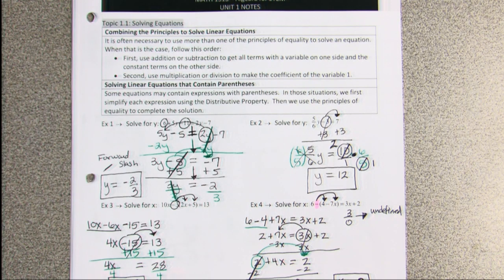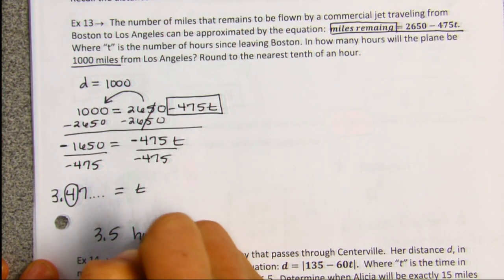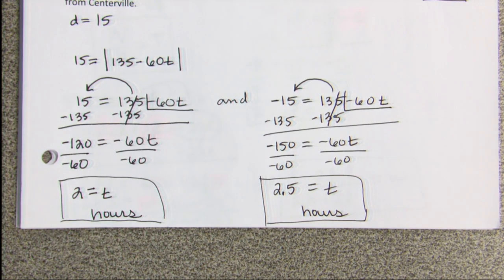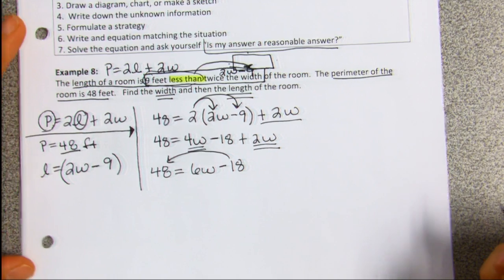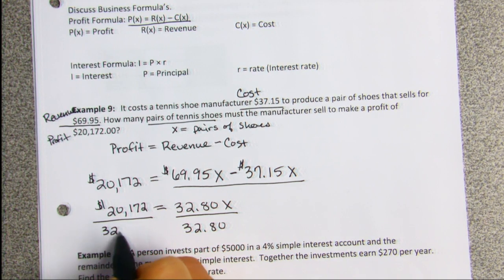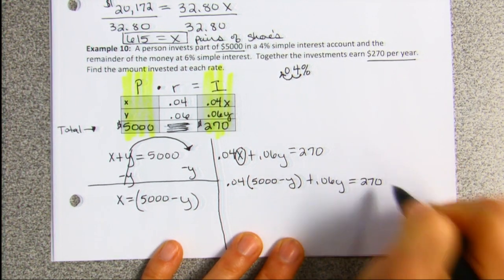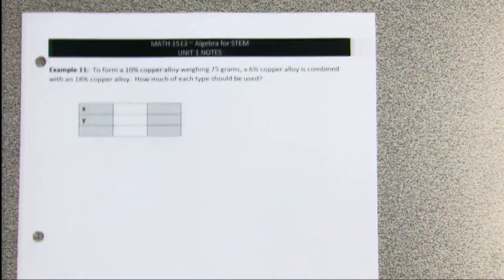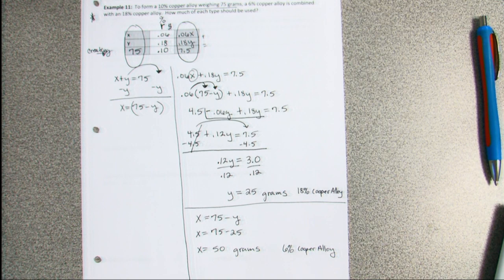STEM Topic 1.1-1.2 Lecture Part 2